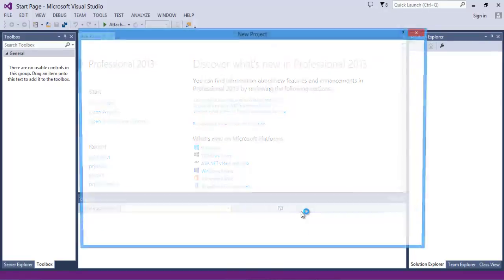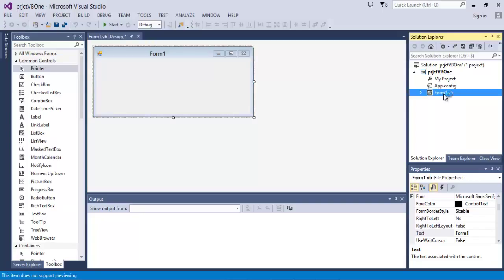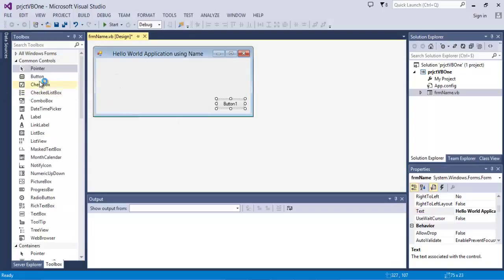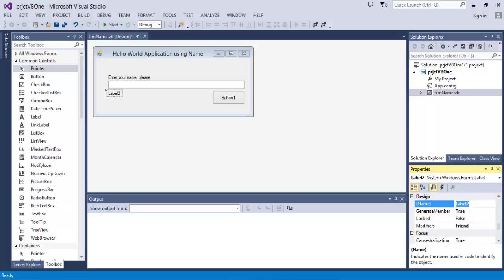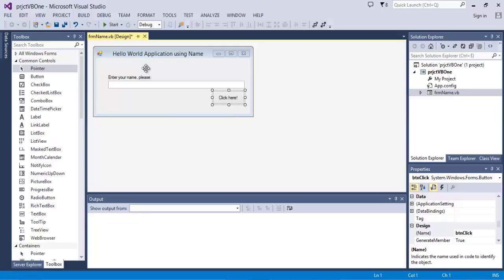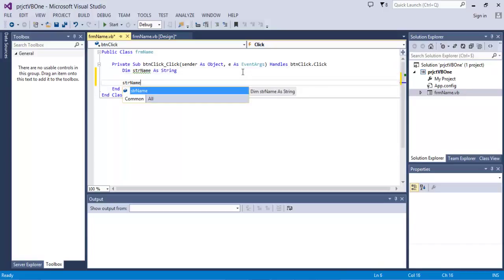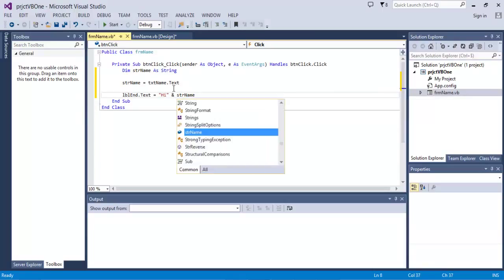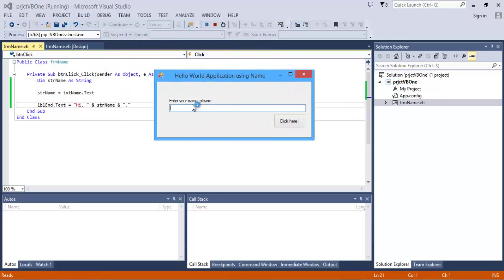Visual Basic Beginner Tutorials: 01 - String Variable and Input Usage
Code:

Public Class frmName

    Private Sub btnClick_Click(sender As Object, e As EventArgs) Handles btnClick.Click
        Dim strName As String

        strName = txtName.Text

        lblEnd.Text = "Hi, " & strName & "."
    End Sub
End Class